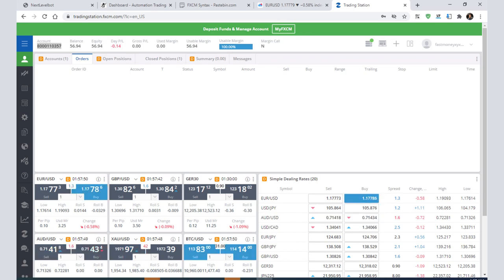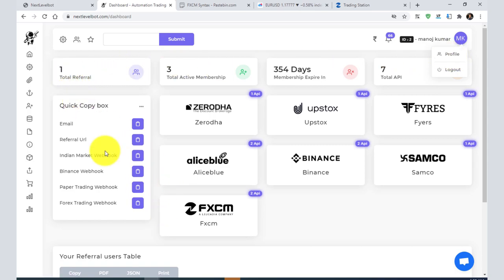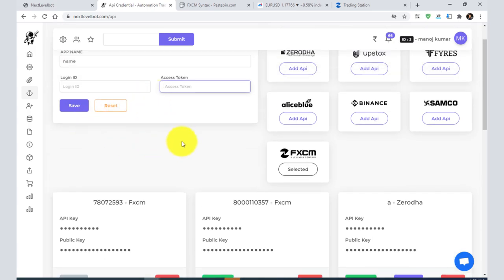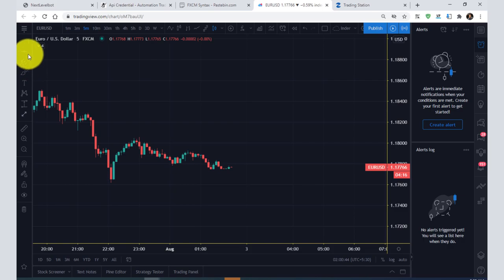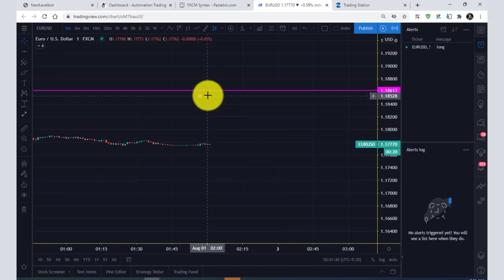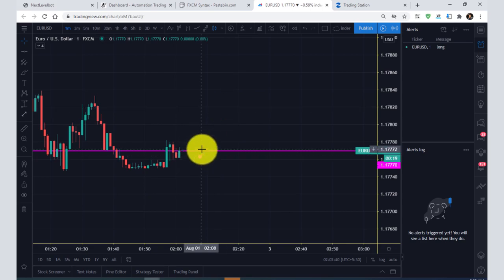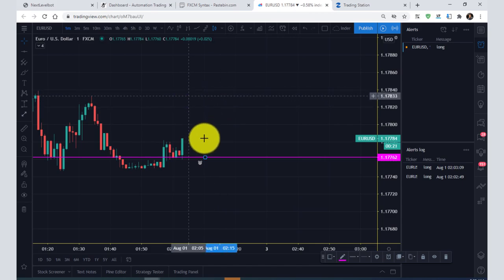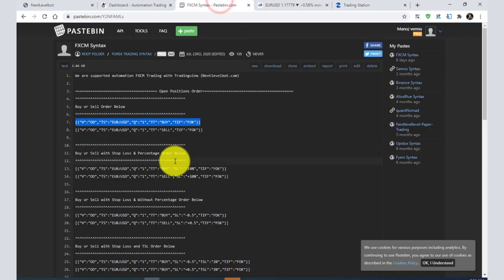FXCM Automation Trading With Tradingview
If you have any questions below Details

If You Want to Algo or Automation Trading in Zerodha kite, Upstox, Fyers, Alice blue, Samco, Binance and FXCM